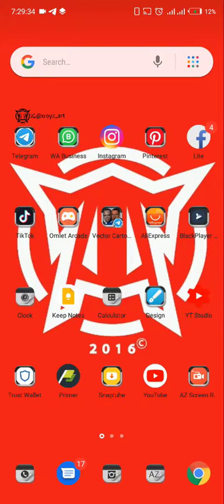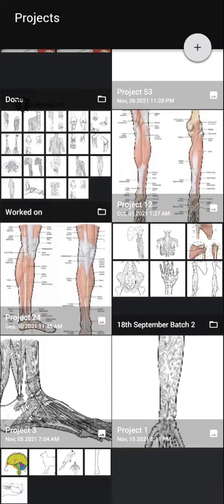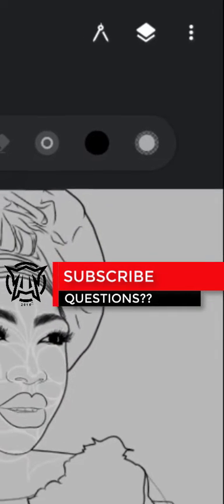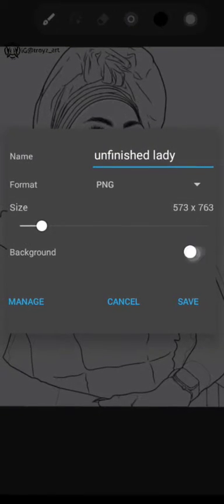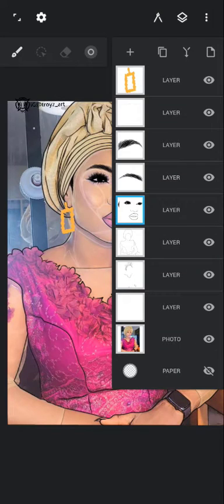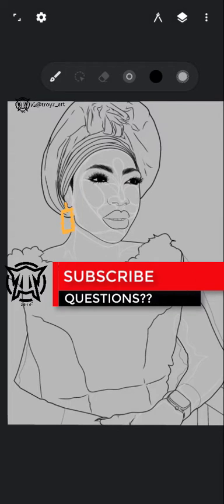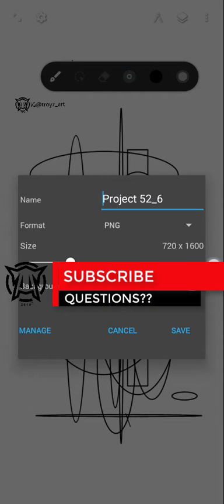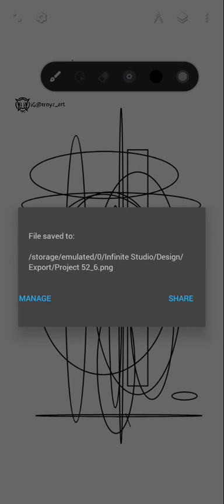How to Export on Infinite Design || Infinite Design Tools || Troyz Art Tips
This video shows you a STEP BY STEP process in infinite design on HOW TO EXPORT  for vector cartoon portraits in infinite design. This tutorial method is easy to apply to any Other portrait of your choice. Also it's quite understandable for Beginners in Vector Cartoon Portraits in Infinite Design.

🌟Just in case I'm using a Samsung Android tab A 9.7" OR my MOBILE PHONE to illustrate cartoon vector Portraits in infinite design.

I'm here to share my journey and to truly help and inspire all of you along the way!

🌟Also I have a Telegram Channel and Group for QUESTIONS

Vector Cartoon Portrait Tutorials on Mobile

Infinite Design || Vector Cartoon Portrait Tutorials

This is also part of my series to Full course on Infinite Design